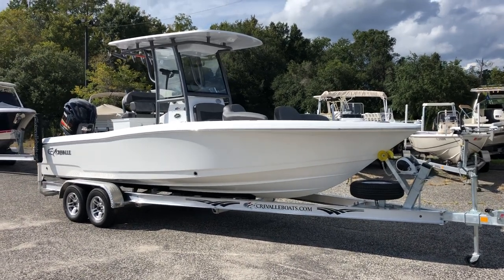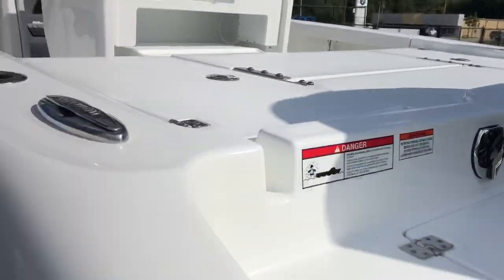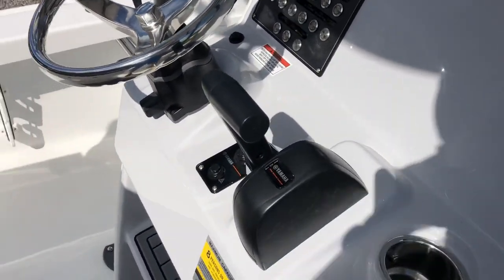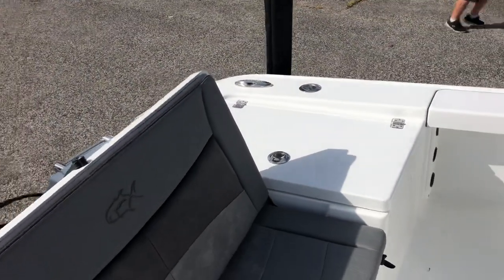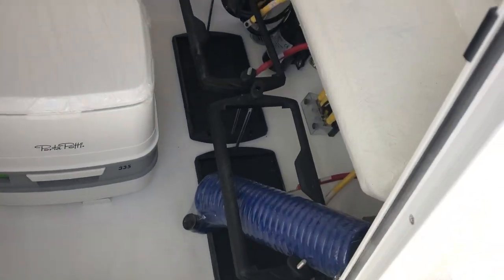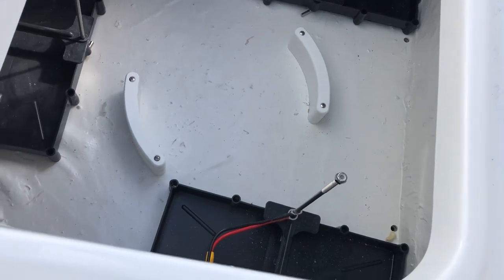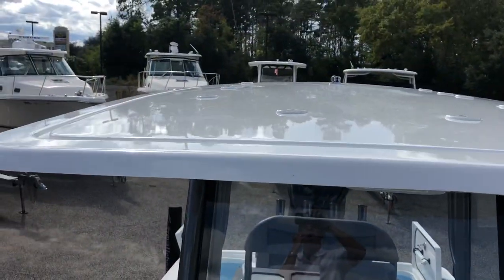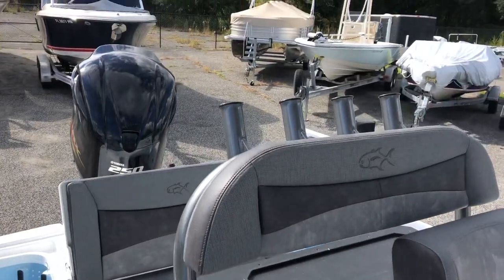2020 Crevalle 24 Bay